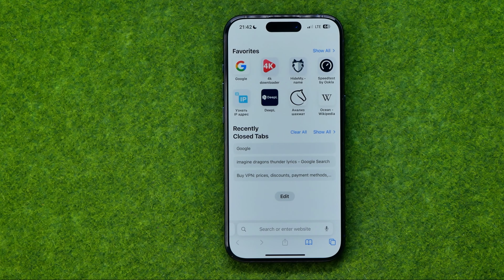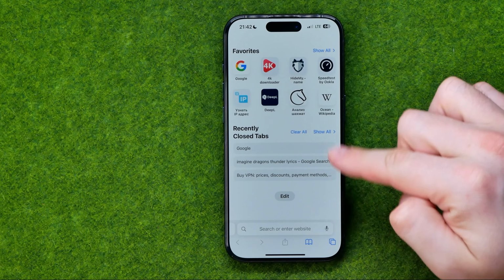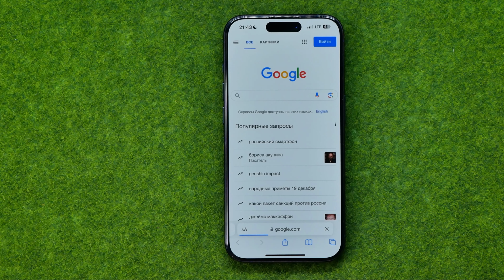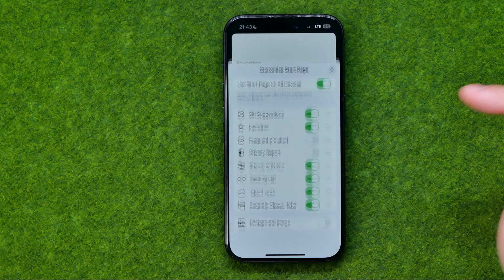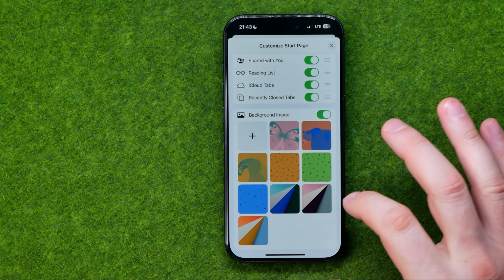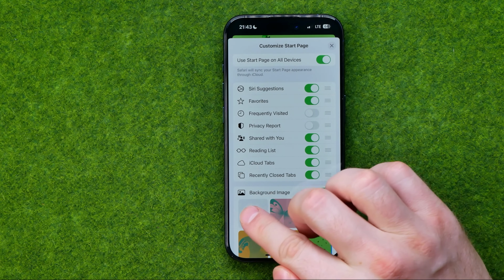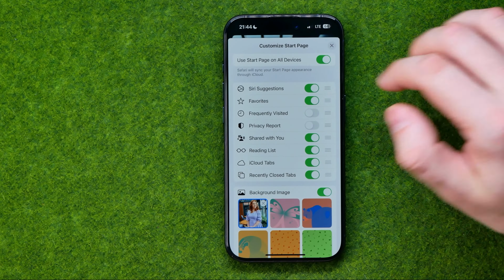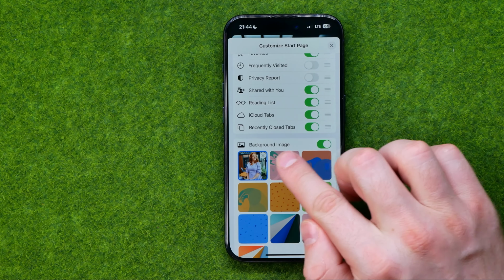How to Change Background on Safari Home Page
If you are looking for a video about how to change background on safari home page, here it is! In this video I will show you how to change safari background on iphone. Be sure to watch the video to the very end. You will learn how to change your safari background on iphone. That's easy and simple to do from your phone.